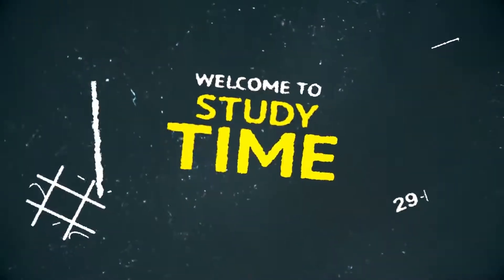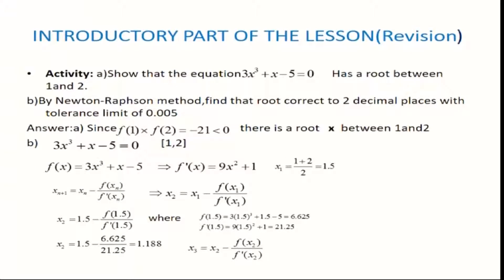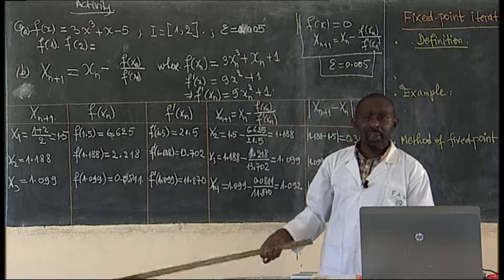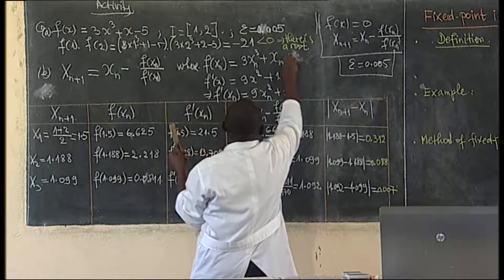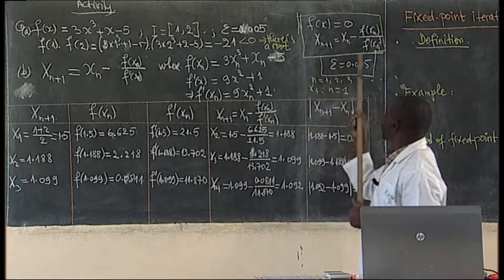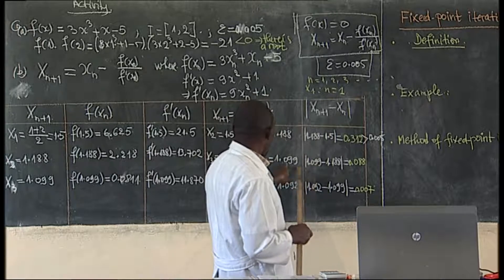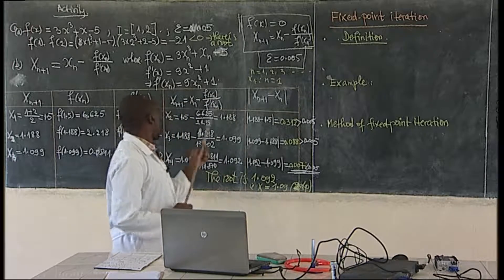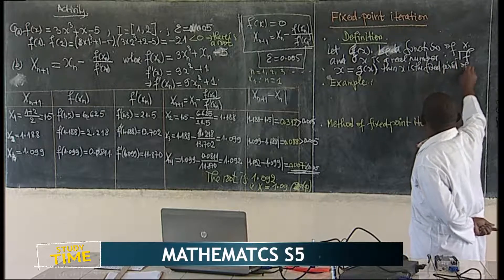REB | S5 | Mathematics | Unit 4 | Lesson 5: Fixed Point Iteration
Type: Video
Grade: S5
Subject: Mathematics
Unit 4: Solving Equation by Numerical Method
Lesson 5: Fixed Point Iteration
Teacher: John